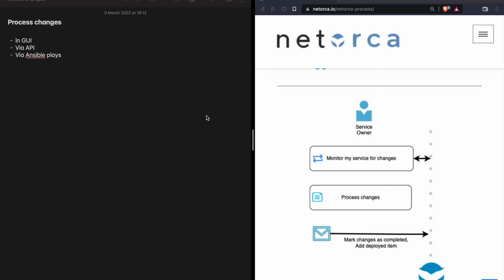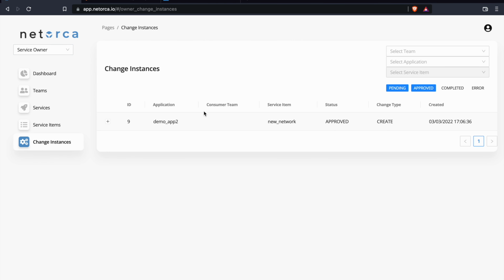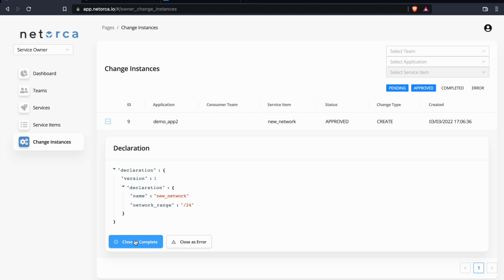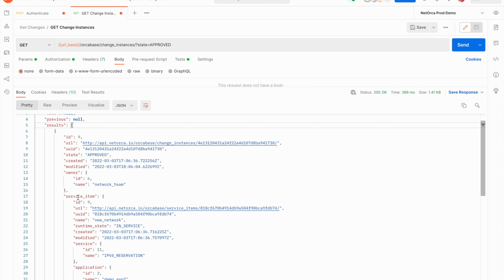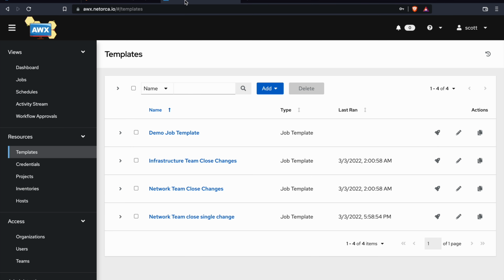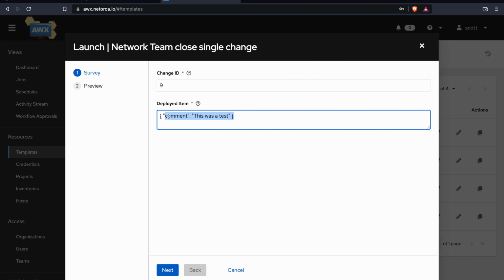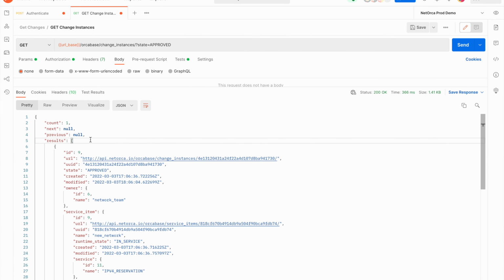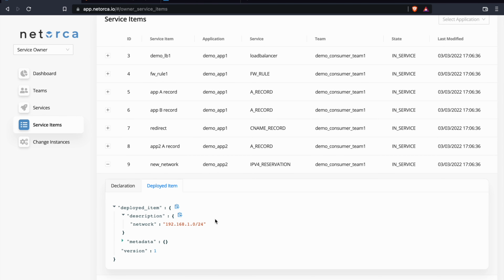Service Owner Demonstration 2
Demo showing how to process changes as a Service Owner in NetOrca